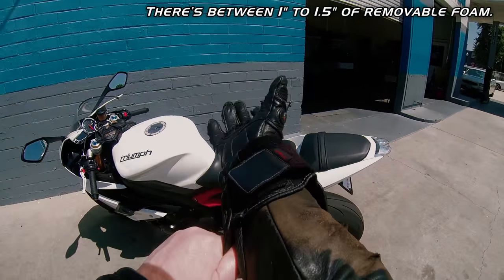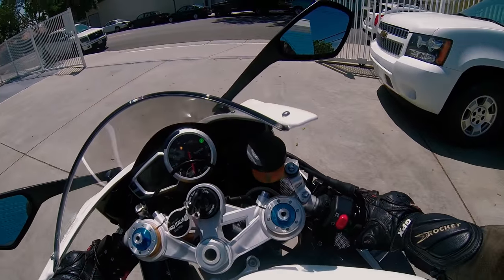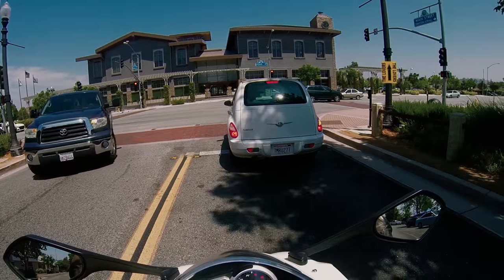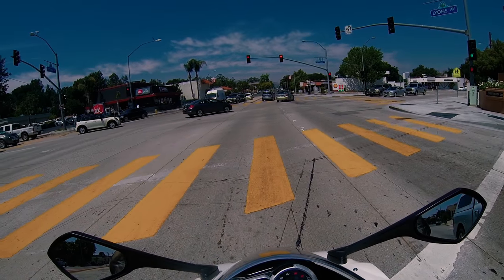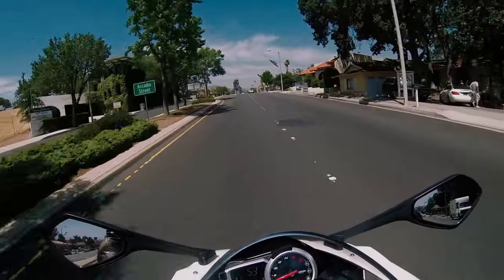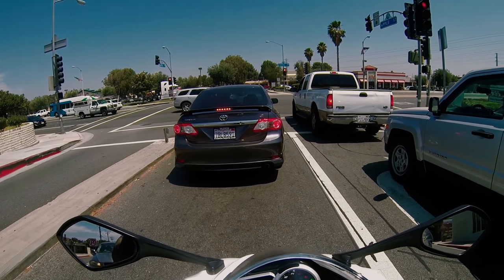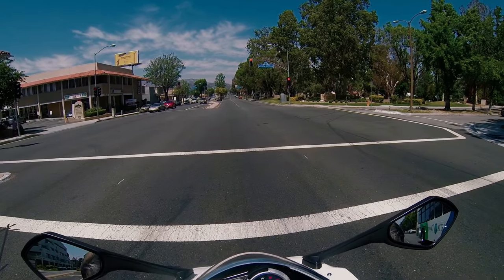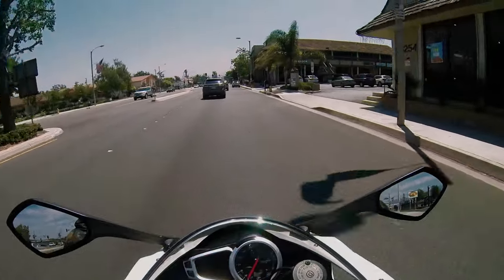2013 Triumph Daytona 675R Seat Shave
As some of you know, the 2013 Triumph Daytona 675R is a fairly tall bike, despite its narrow waist and light weight. Wanting to get more foot on the ground, I took the seat to my local upholsterer, Ricardo's Auto Upholstery in Newhall, California.

It cost me $100, but it was SO well worth it. The bike is transformed for this vertically-challenged rider.

The bike is better everywhere when I'm on it;

1. At stops, left foot finds the ground easier.
2. Transfer from left to right is easier with less 'airtime'.
3. It's easier to foot the bike on uneven or imperfect surfaces.
4. Quick or unexpected stops with foot down are much easier.
5.The lowered seat effectively raises the bars, relaxes the otherwise acute neck angle and is all around more comfortable.
6. I feel more 'in' the bike instead of on it, which I really like. A lot of other riders have noted this preference too.
7. No downsides with handling or cornering, and I don't need too much weight over the front at my pace.
8. Pegs become higher, but they're still comfortable (stock pegs).
9. Bars are effectively raised a bit, which is a plus.

Do you shop at Revzilla? I do! It costs you nothing extra but I make a bit from sales. Support Spacep0d without the beggary! :D

*Decals by Spacep0d!*

Spacep0d Stats and Gear:

Bike: 2013 Triumph Daytona 675R

Height: 5'3", 29" inseam. (Calm yourselves, ladies). ;)

Helmet: HJC CL-16 with custom graphics

Suit: Z-Custom Leather Suit with an Apollo 11/16 theme designed by me, based on the NASA EVA (Extra-Vehicular Activity) suits.

Boots: Frey-Daytona M-Star. Custom white.

Gloves: Dainese Pro Carbon

Cameras: GoPro HD Hero 3 Black (MainCam), GoPro HD Hero 3 White (MeCam).

All sound FX are either my own work or used under the Creative Commons 0 (Non-Attribution License) from Freesound.org.

Music copyrights specified at-end of video, if applicable, otherwise all music is Creative Commons 0.